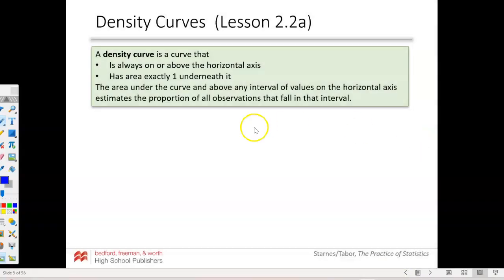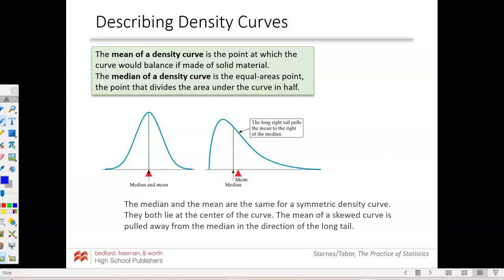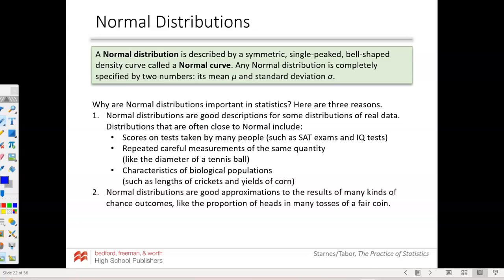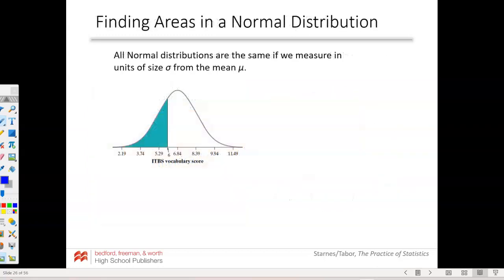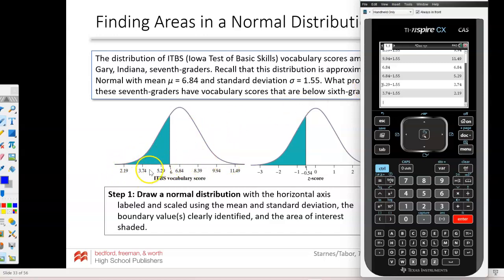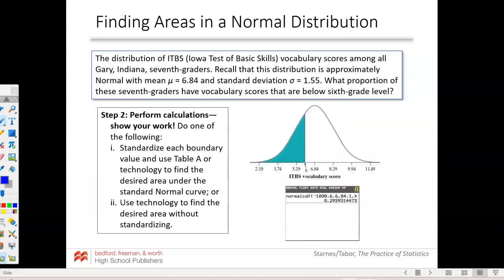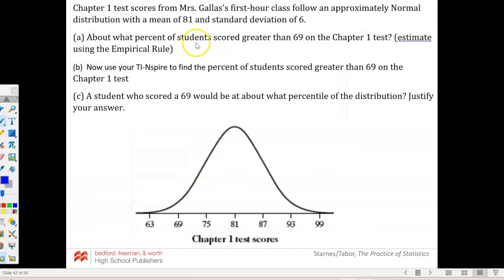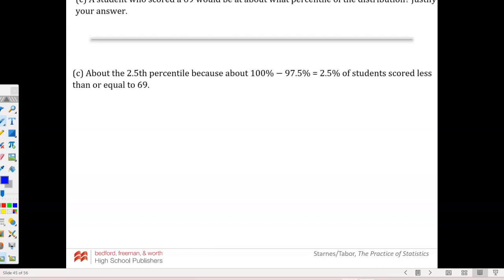APSTAT Lesson 2 2a